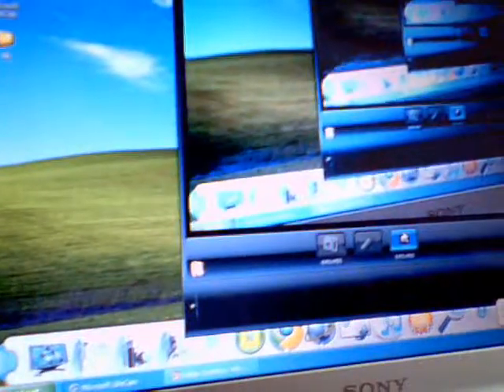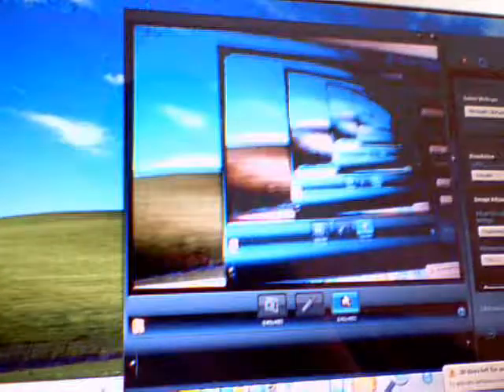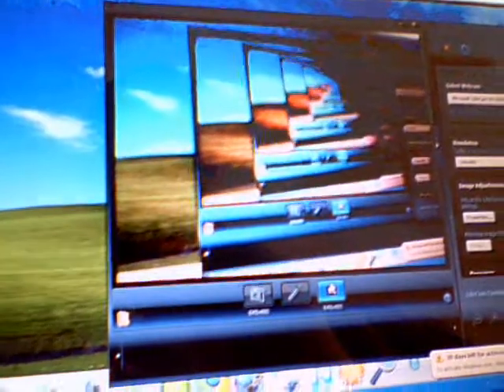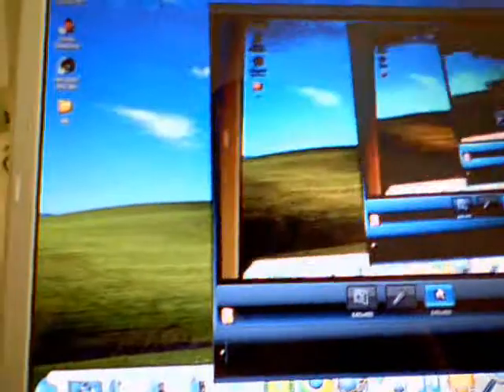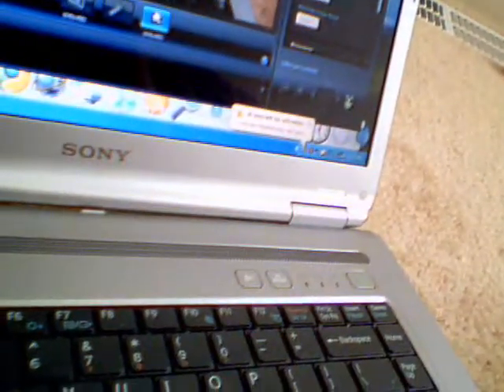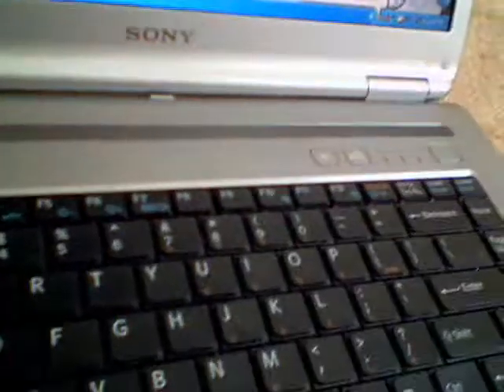Microsoft lifecam vx-3000 problems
Im recording my videos with this new microsoft lifecam vx-3000 and it seem to be recording fine but when i play them back it freezes and is choppy.  Do i need another program or a diffrent web cam.. let me know wzup